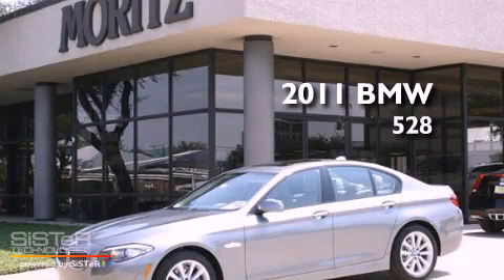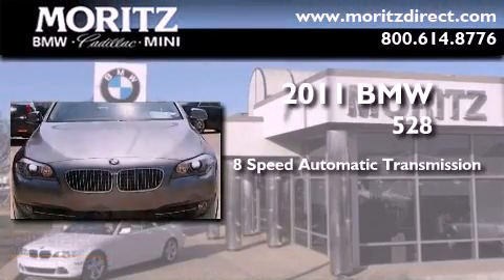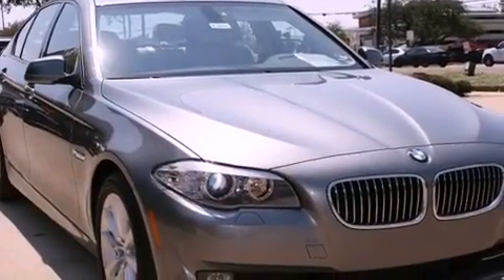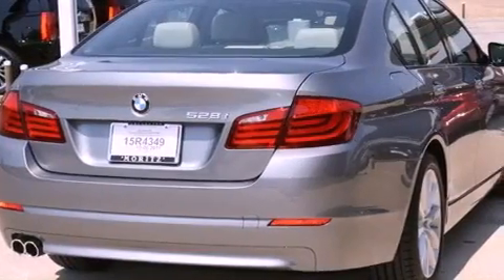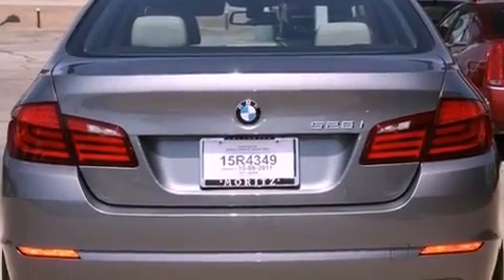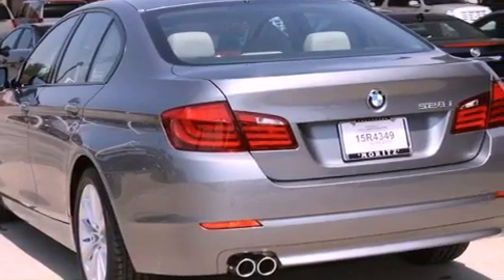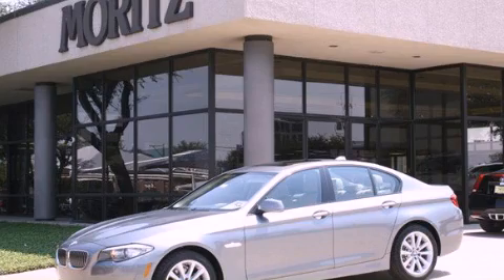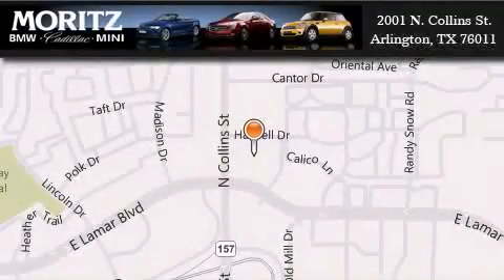2011 BMW 528i Dallas TX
Year : 2011
 Make : BMW
 Model : 528i
 Engine : Gas I6 3.0L/183
 Trans . : Automatic
 Exterior : Space Gray Metallic

 Interior : Oyster/Black
 Stock : B13901

 2001 N. Collins St.